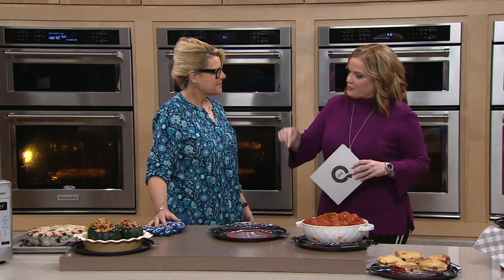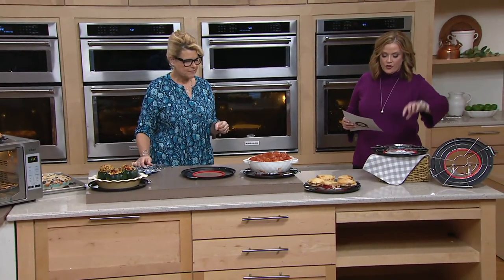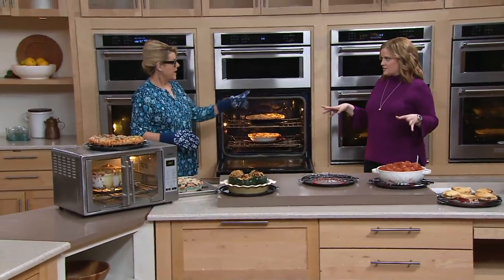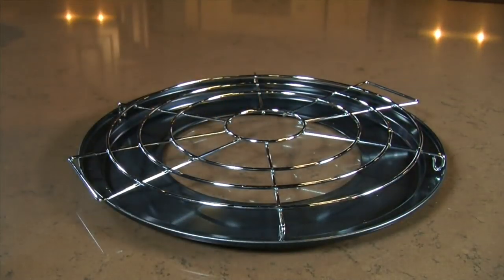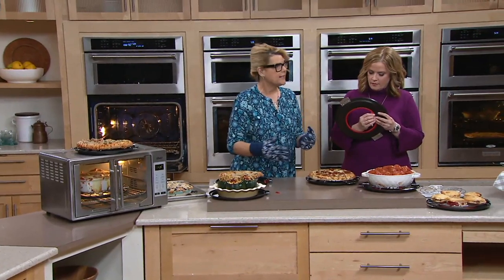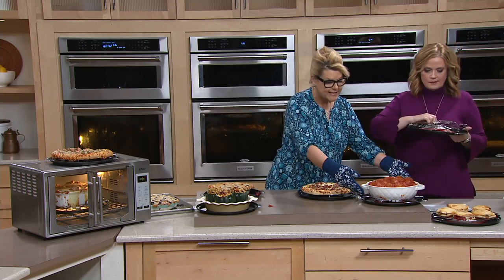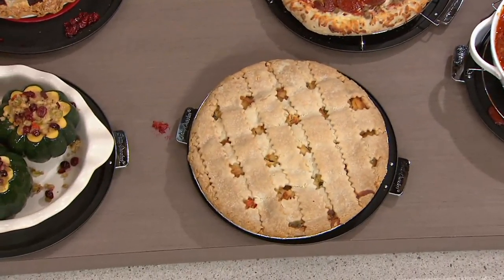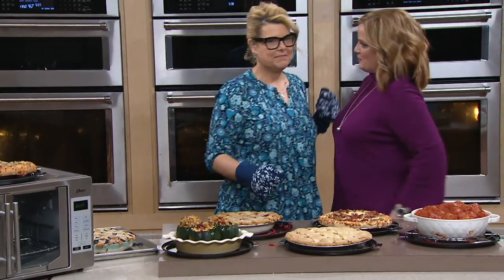Betty Crocker Set of 2 Pizza and Pie Baking Racks on QVC